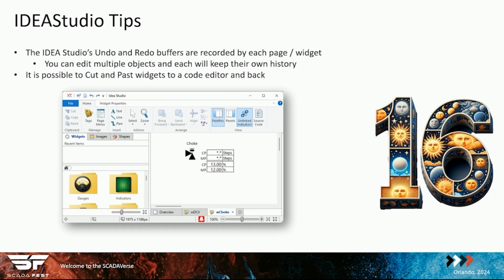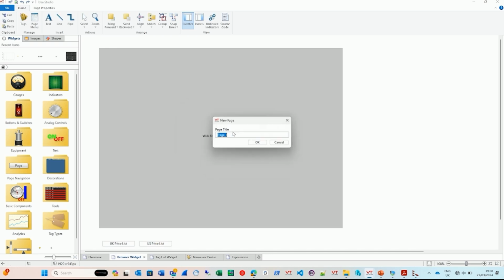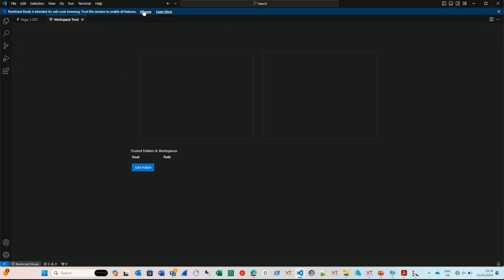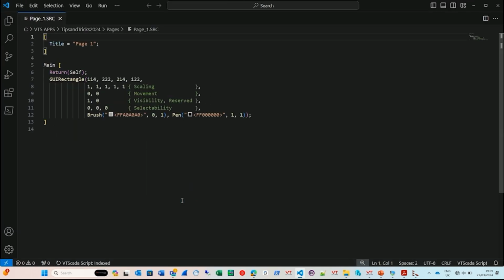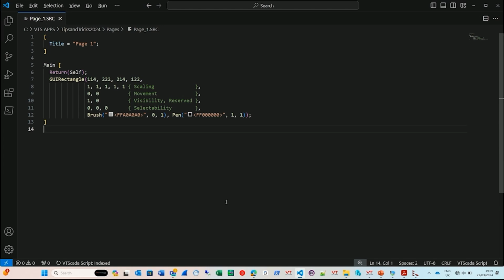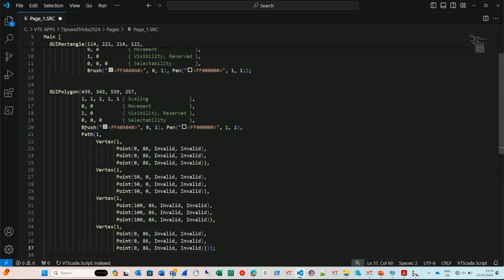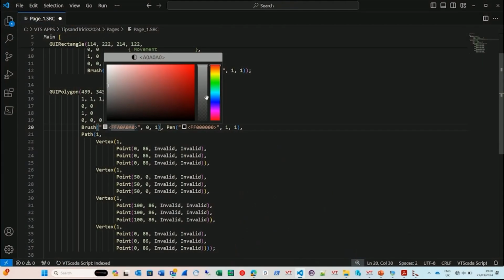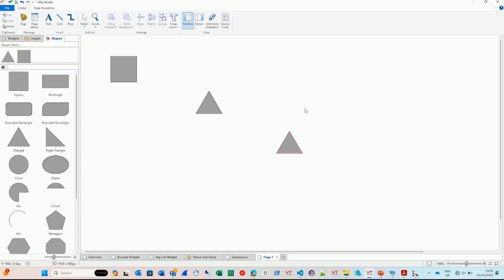VTScada Tips & Tricks #16 - IDEA Studio Tips